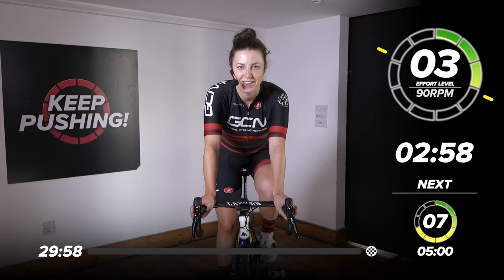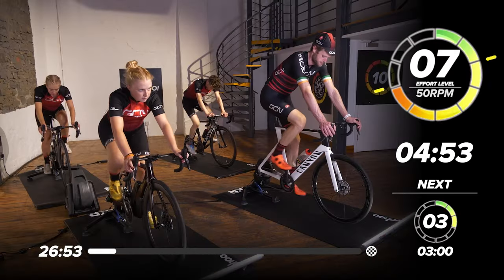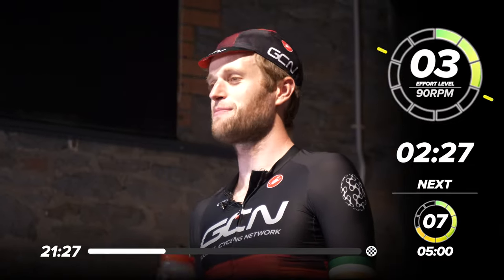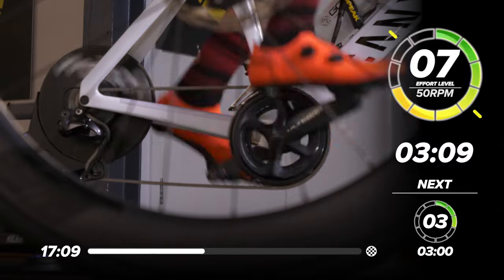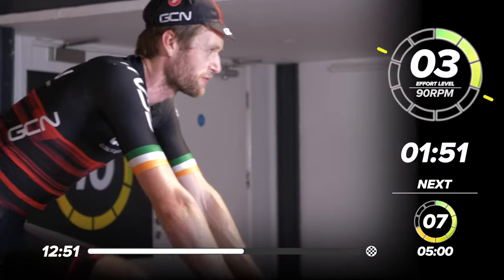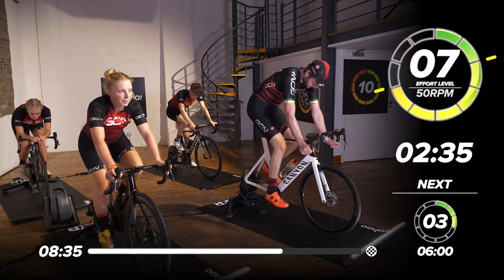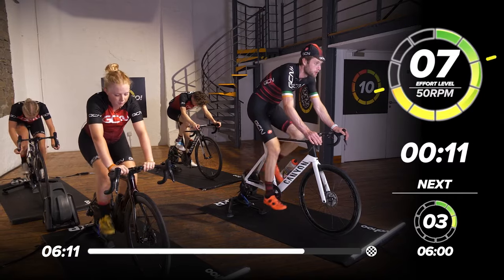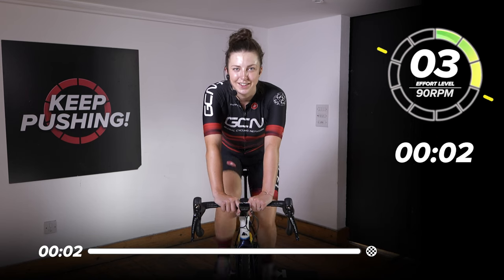Low Cadence Workout | 30 Minute Indoor Cycling Training Session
Here at GCN everyday is leg day, and low cadence sessions are designed to workout all of the muscles in your legs, akin to a full-on leg day gym sesh! Get a chair, because this one might hurt for a while!

3 mins @ 3/10 (90 rpm)
5 mins @ 7/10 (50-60 rpm)
3 mins @ 3/10 (90 rpm)
5 mins @ 7/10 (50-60 rpm)
3 mins @ 3/10 (90 rpm)
5 mins @ 7/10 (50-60 rpm)
6 mins @ 3/10 (90 rpm)